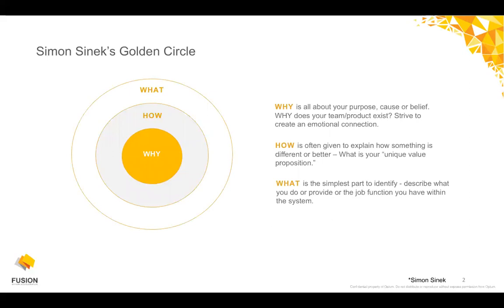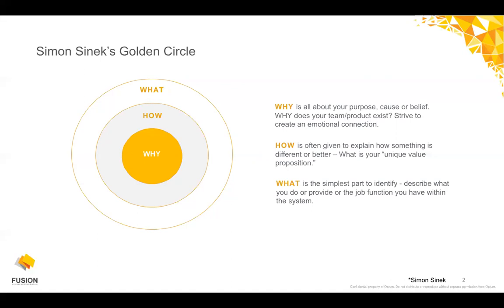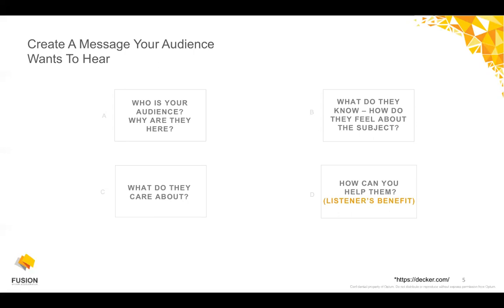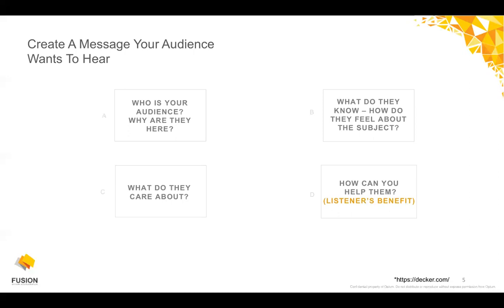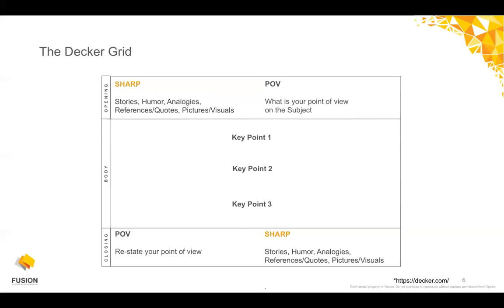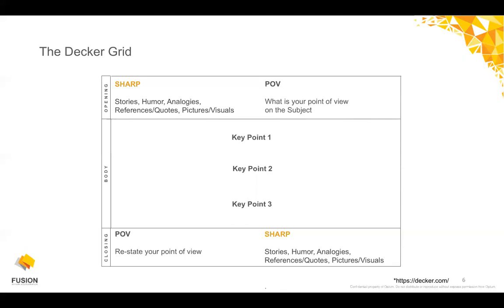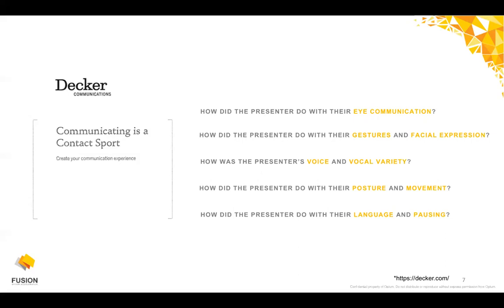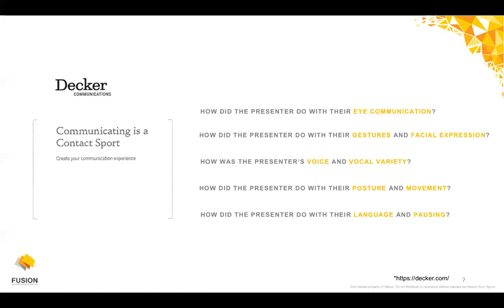CAMTech Webinar Series: Present So Well, They Have to Listen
CAMTech is enthusiastic and excited to welcome Larissa Purnell and Sarah Konstantino of Optum Fusion for their CAMTech Webinar Series: Present So Well, They Have to Listen. Sarah and Larissa offer a systematic approach to mastering the art of presenting and creating a compelling pitch in this "how to" tool for CAMTech's global network of innovators.